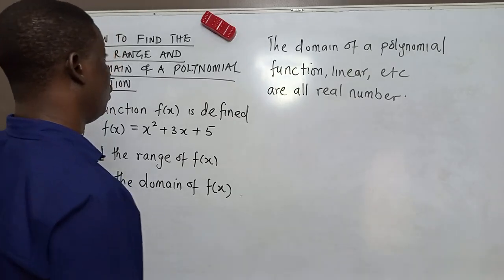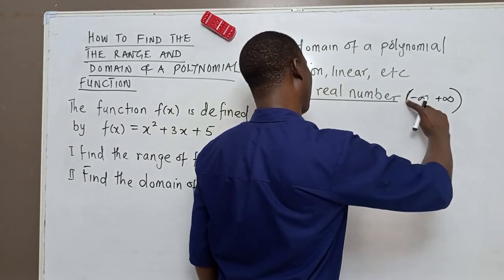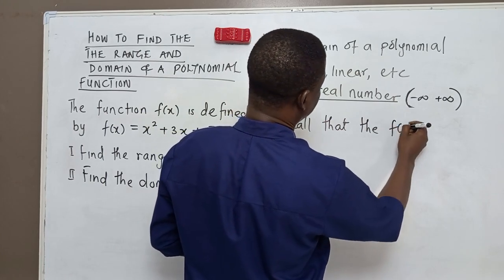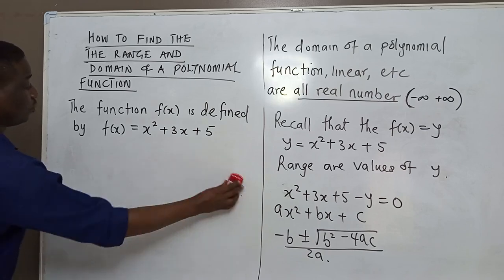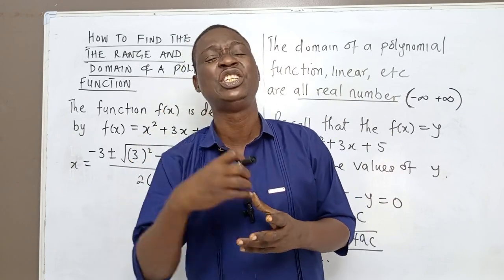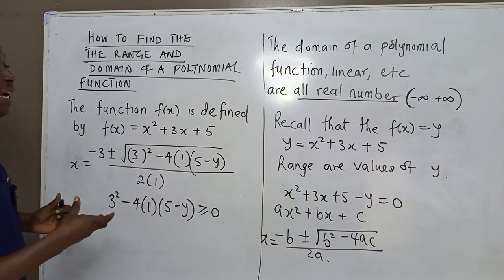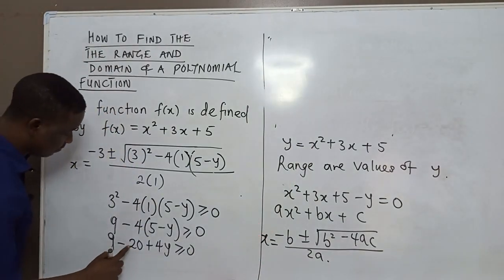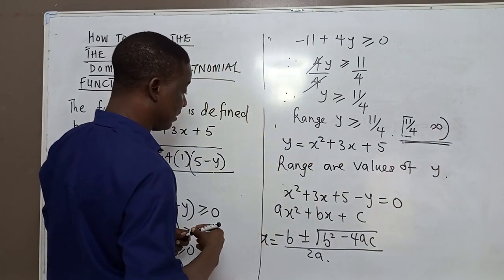Q1 How to find domain and range of polynomial functions